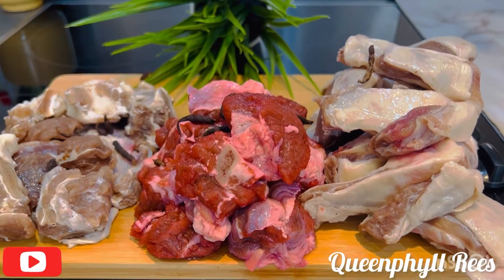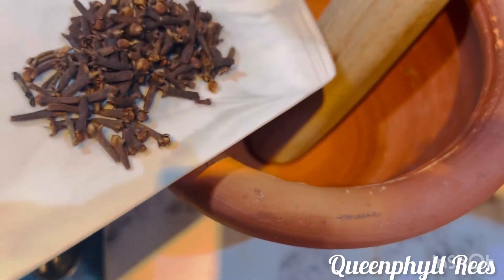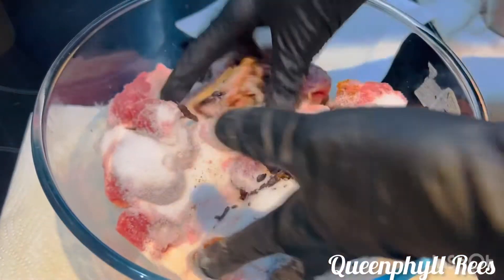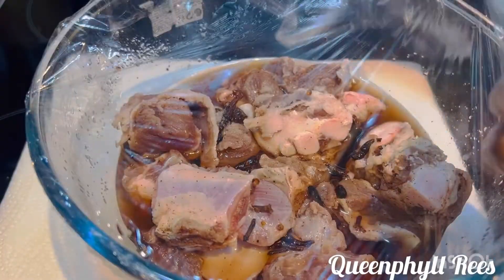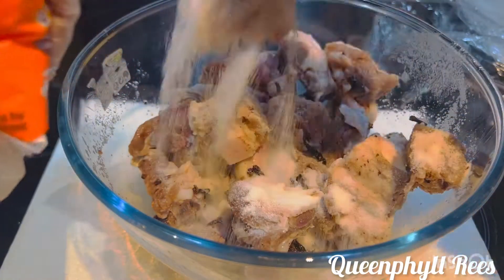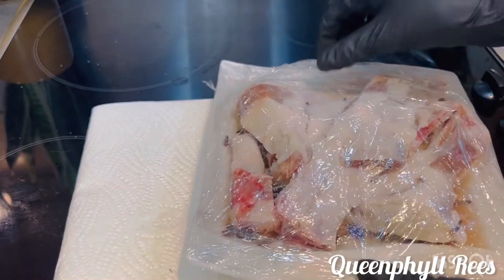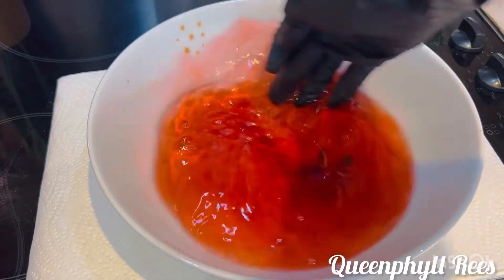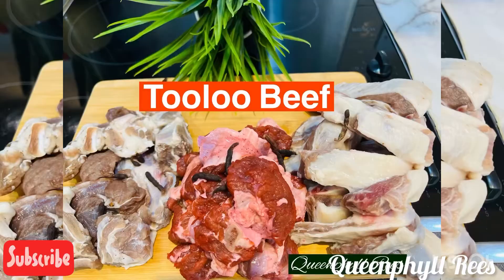Queenphyll Rees | how to make your own Tooloo Beef at home | (abroad) salted beef step by step.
Food&category